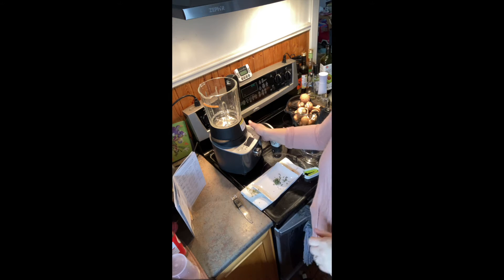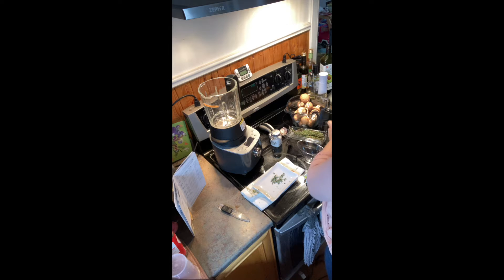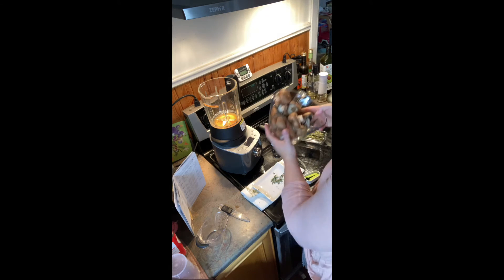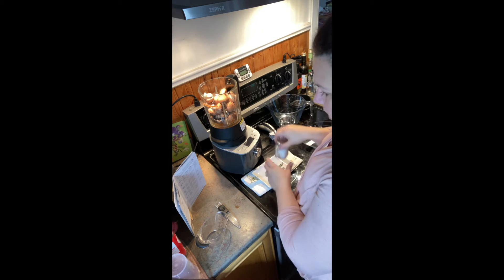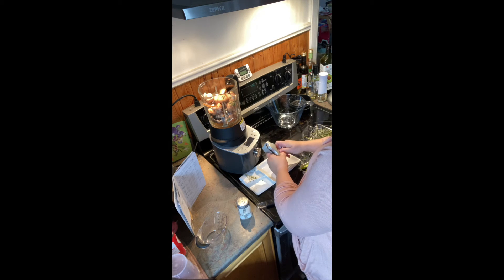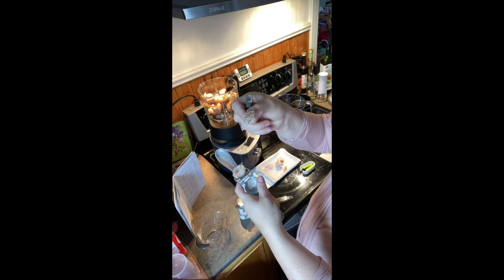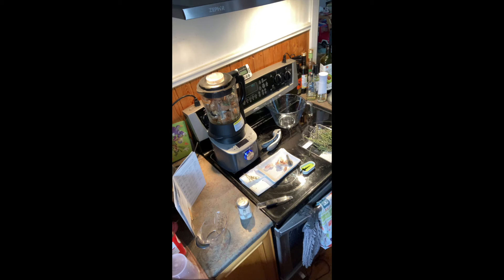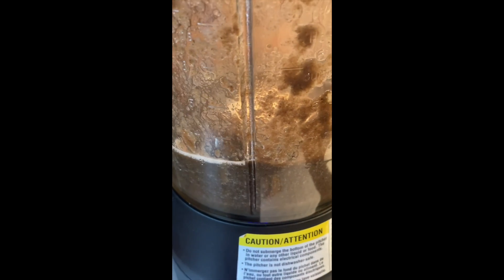Mushroom Bisque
Making soup with the Deluxe Cooking Blender (EDNA) has never been easier